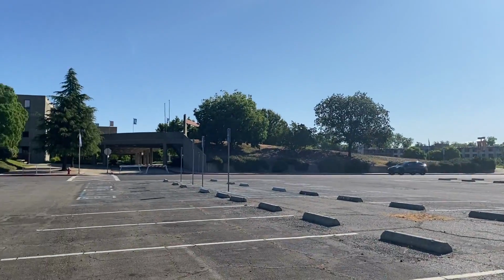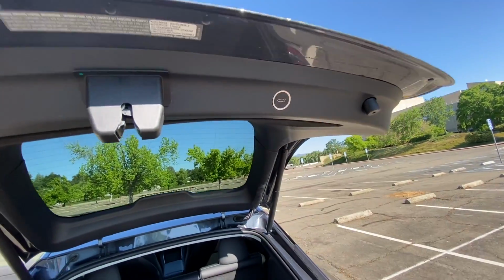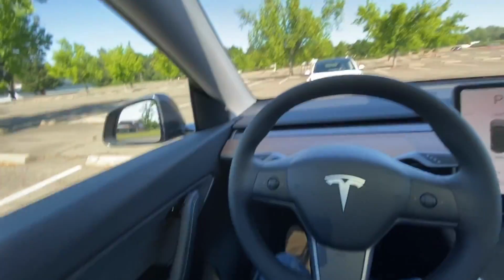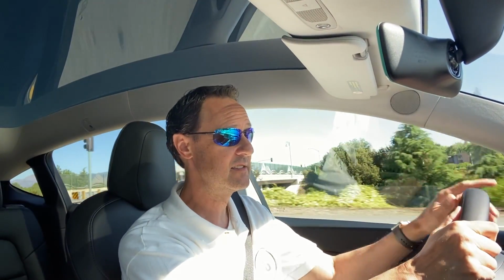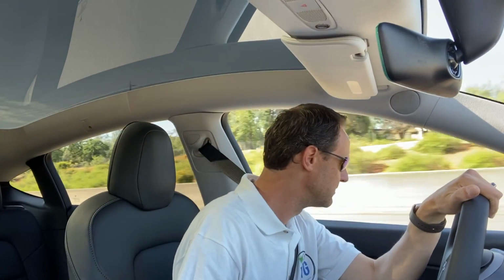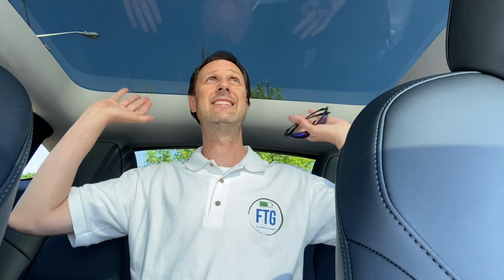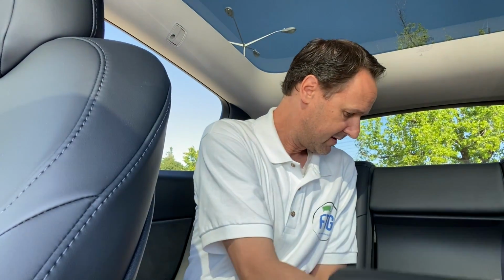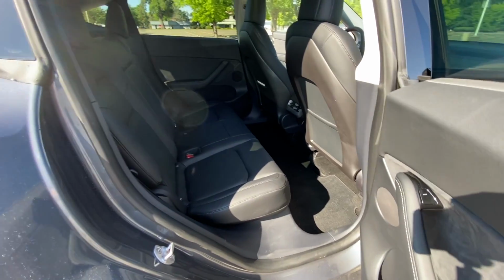My First Impressions of the Tesla Model Y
You've probably seen a lot of Model Y videos. Nothing new here, just my personal take on the Model Y.